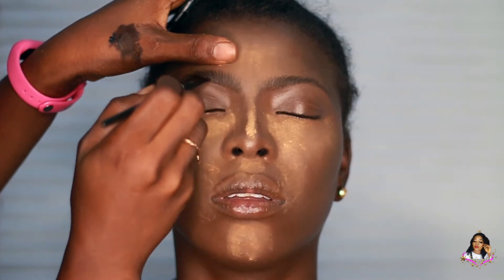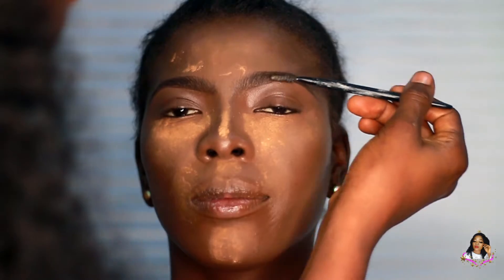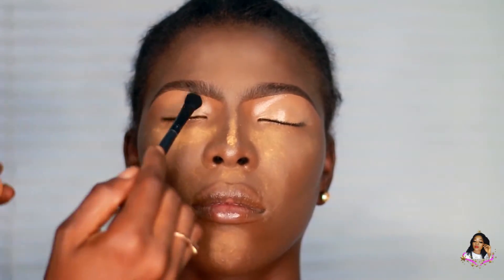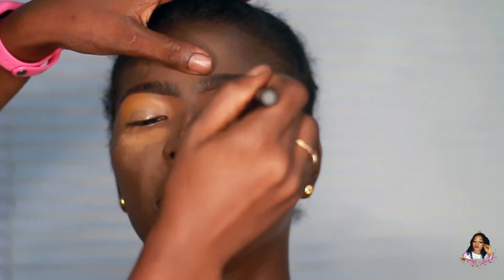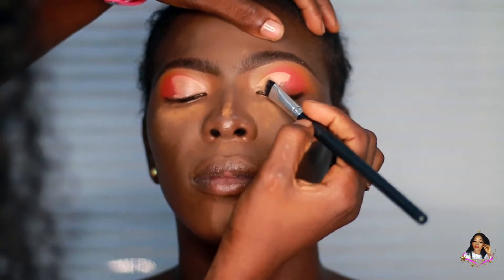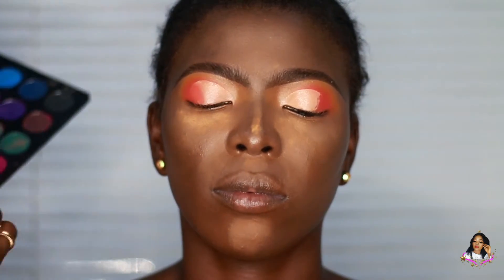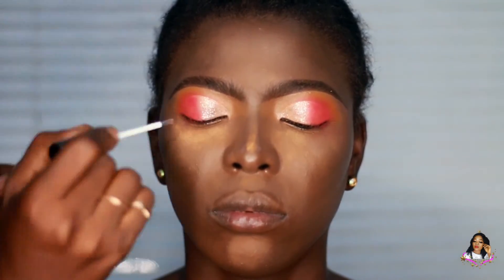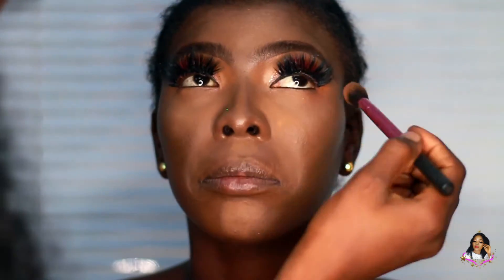DARK SKIN MAKEUP TRANSFORMATION / MELANIN SKIN / COLORFUL CUT CREASE EYES.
DARK SKIN MAKEUP TRANSFORMATION / MELANIN SKIN / COLORFUL CUTCREASE EYES.

Hey my loves ... Welcome back to another beautiful very detailed tutorial on DARK SKIN MAKEUP TRANSFORMATION / MELANIN SKIN / COLORFUL CUTCREASE EYES on this beautiful skin.

PRODUCT Details:
♧ Brows: KARITE Brow gel (Brow x Black mixed together)
♧ Brow Brush @sky

EYES:
♧ L.A PRO CONCEAL as eyeshadow primer
♧ Morphe brush in 504 to blend out the primer
♧ CREASE / Outer corner Eyeshadow from Morphe 35b
♧ Lid Eyeshadow from Forever21
♧ Mabrook liquid eyeliner
♧ Zaron Lenghtening mascara
♧ Milani White pencil
♧ Random LASHES
♧ Chunck Pigment from Luztacosmetics in Nicki
♧ Glitter glue @random liquid glitter liner
♧ Powder brush @No7
♧Cutcrease brush @Sigmabrush